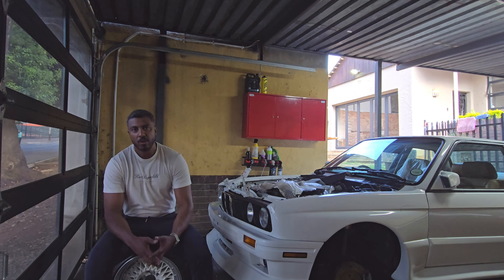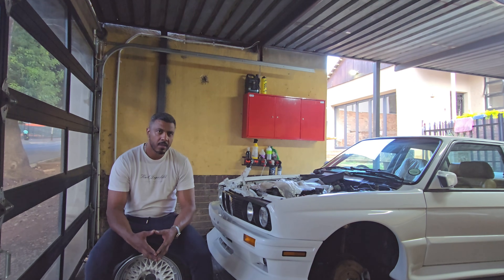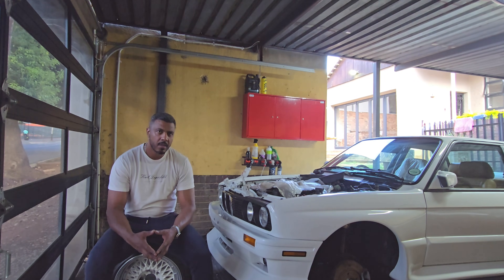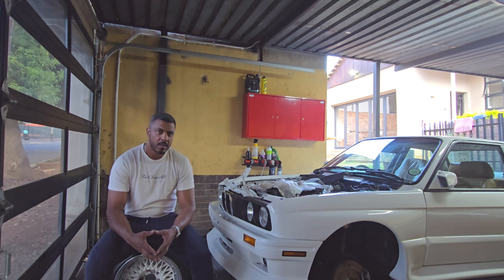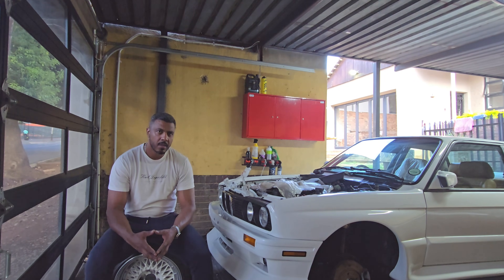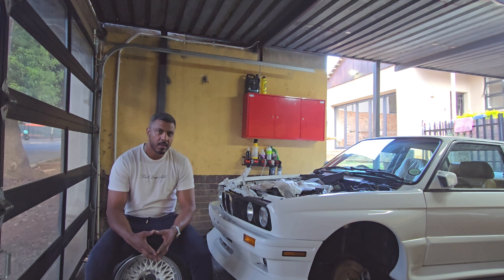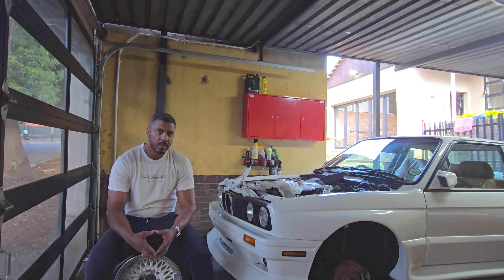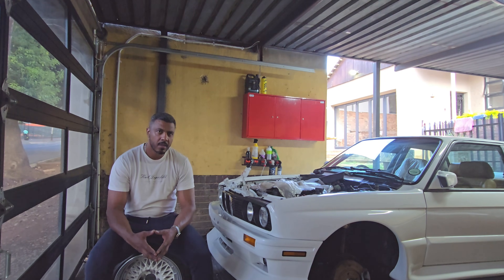E30 Swap: Is It Worth the Effort? M20 vs M50 Showdown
The **BMW E30 M20** engine and the **BMW M50 engine swap** represent two different generations of BMW inline-six motors, each with its own characteristics, strengths, and weaknesses.

### **BMW E30 M20 Engine**
The **M20** is the original inline-six engine found in many BMW E30 models, including the 325i and 325e. It comes in two main variations:
- **M20B25** (2.5L, 168 hp, 164 lb-ft torque) – Found in the 325i and 325is, known for its smooth power delivery.
- **M20B27** (2.7L, 121 hp, 170 lb-ft torque) – Found in the 325e, designed for low-end torque and fuel efficiency.

The **M20** is an **SOHC (Single Overhead Cam) engine** with a timing belt, which requires periodic replacement to avoid failure. It features a **cast-iron block** and **aluminum head**, making it durable but somewhat heavy. It’s also known for its characteristic “raspy” exhaust note. While reliable, the M20 has an older fuel injection system (Bosch Motronic 1.3) and limited power potential without significant modifications.

### **BMW M50 Engine Swap**
The **M50** is a newer inline-six engine introduced in the early 1990s, first appearing in the **E34 5-Series** and **E36 3-Series**. It comes in two main variations:
- **M50B25 Non-VANOS** (2.5L, 189 hp, 181 lb-ft torque) – Found in early models, known for its rev-happy nature.
- **M50B25TU (VANOS-equipped)** – Introduced in 1992, featuring **VANOS** (BMW’s variable valve timing) for better low-end torque and efficiency.

The **M50** is a **DOHC (Dual Overhead Cam) engine** with a **timing chain**, which is more durable than the M20’s belt. It also has a **higher-flow cylinder head**, allowing for better performance potential. The engine features a **coil-on-plug ignition system**, a more modern **Bosch Motronic 3.1/3.3 ECU**, and an **aluminum head with a cast-iron block**.

When swapped into an E30, the **M50 provides more power, better reliability, and easier tuning potential** compared to the M20. However, the swap requires custom mounts, wiring modifications, and cooling system adjustments.

Final Thoughts
- The **M20** is great for those who want to keep an E30 original and enjoy its unique character, but it has limitations in power and reliability.
- The **M50 swap** offers **better power, modern technology, and tuning potential**, making it a favorite among enthusiasts looking for more performance without going into turbocharged builds. However, the swap requires some modifications and additional costs.

If you're looking for a straightforward, nostalgic driving experience, stick with the **M20**. If you want a modern-feeling engine with **better performance and reliability**, the **M50 swap** is a solid upgrade.